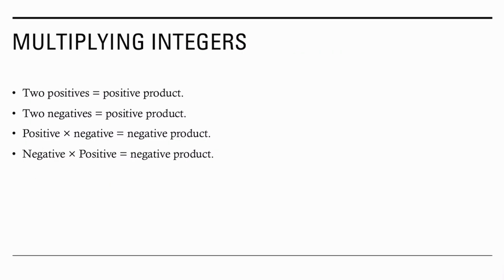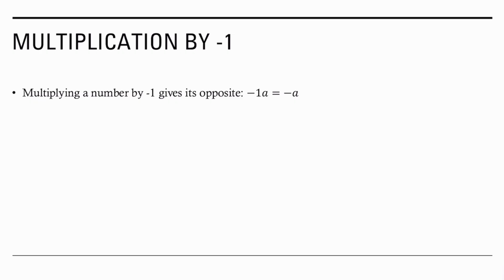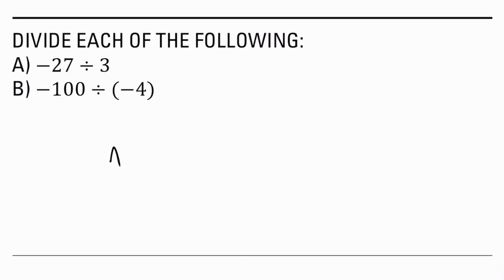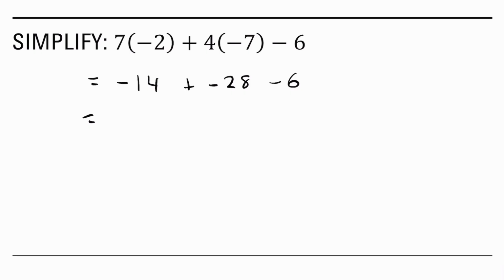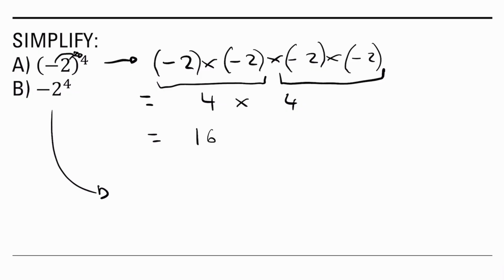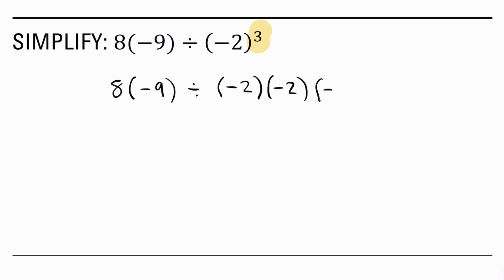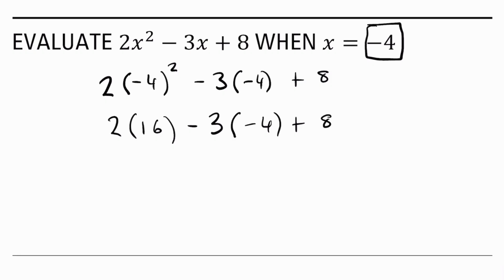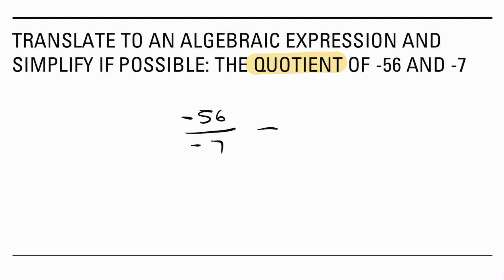Multiplying & Dividing Negative Numbers | Negative Signs, Expressions & Real-World Integer Problems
Practise multiplying and dividing integers with clear, step-by-step worked examples and real-world applications.

In this video, you’ll learn how to:
- Multiply integers including negative numbers
- Divide integers using sign rules
- Simplify expressions involving integers
- Evaluate variable expressions with integers
- Translate word phrases into algebraic expressions
- Apply integer operations in practical word problems

These exercises are perfect for Year 7 - Year 9 students, teachers, or anyone revising pre-algebra integer skills. Follow along to strengthen your understanding of multiplying and dividing integers.

🕒 Chapters

00:00 Intro
00:27 Overview
00:44 Multiplying integers
02:39 Multiplying integers (examples)
03:34 Multiplication by −1 (examples)
05:27 Dividing integers
06:33 Dividing integers (examples)
07:42 Division by −1 (examples)
09:12 Harder multiplication questions
15:22 Harder division questions
17:49 Substituting and evaluating problems
20:49 Translating and solving problems
22:30 Outro

📘 Source